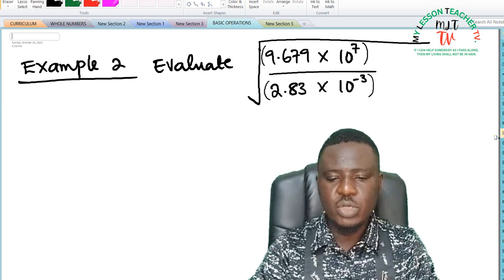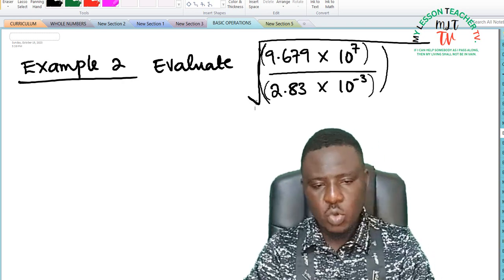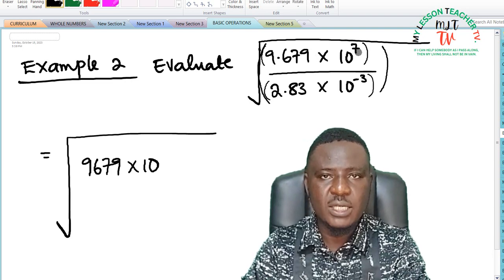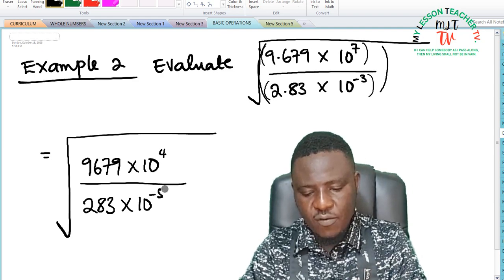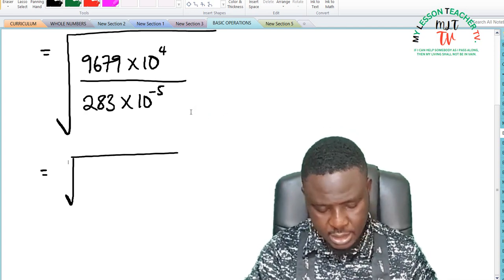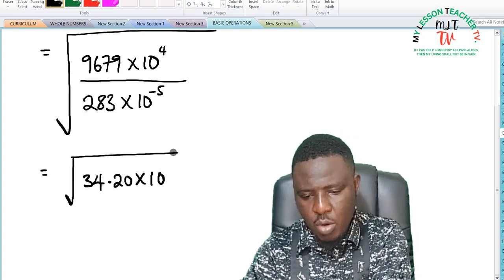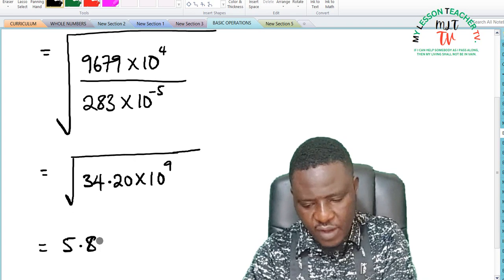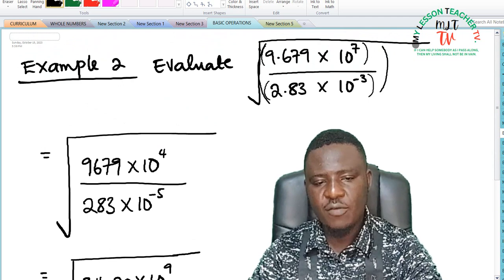JSS 2 lec0061 Mixed calculations involving standard forms